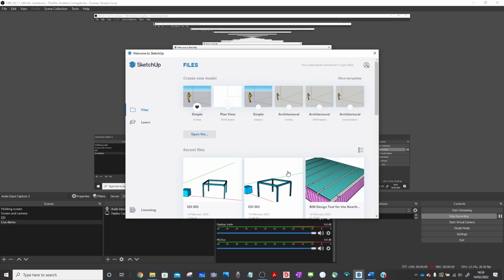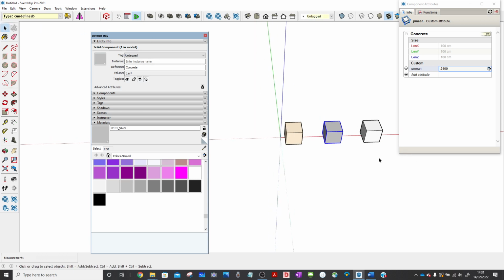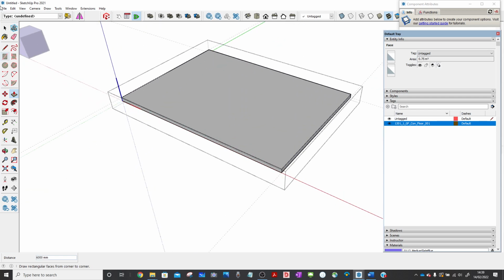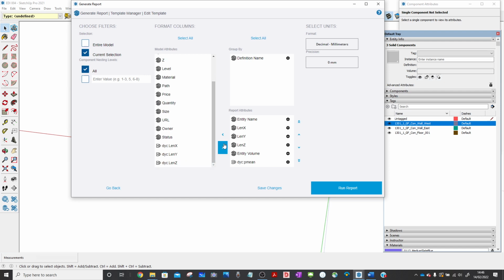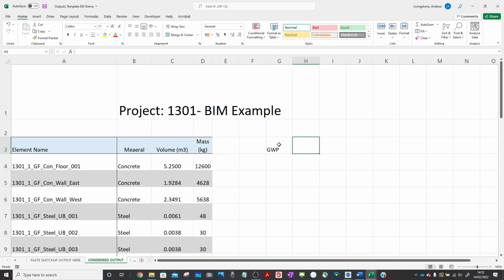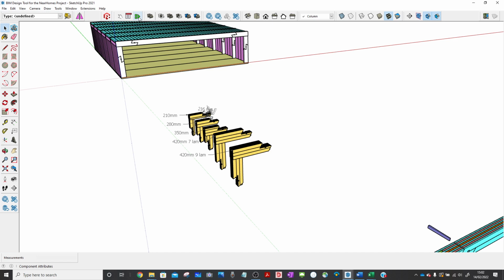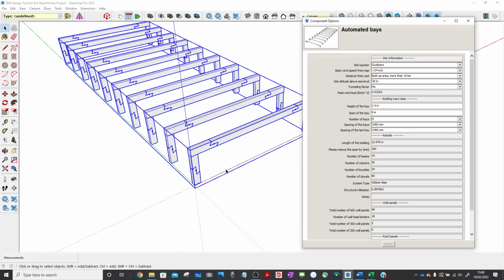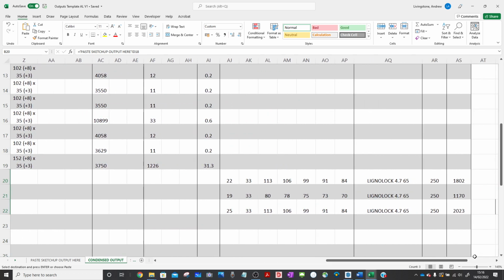EDI UNI Sketchup BIM class